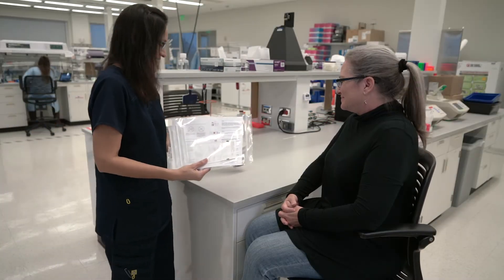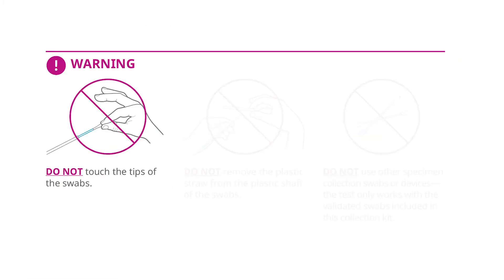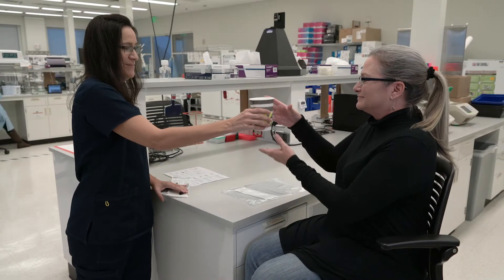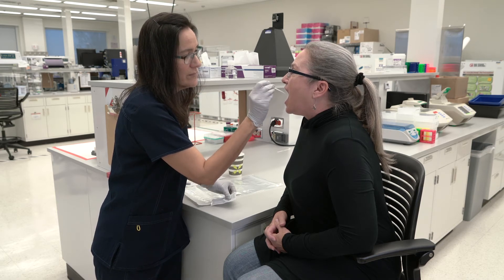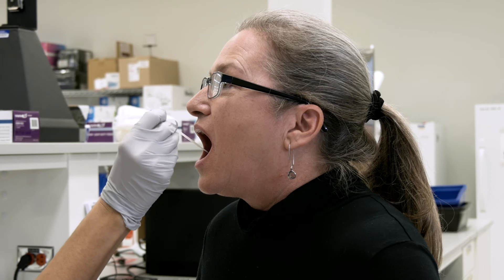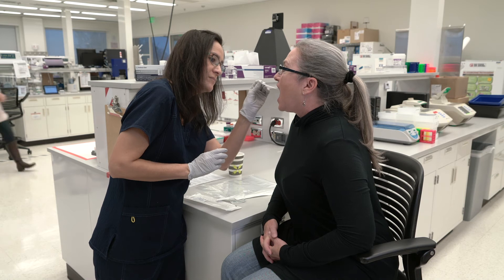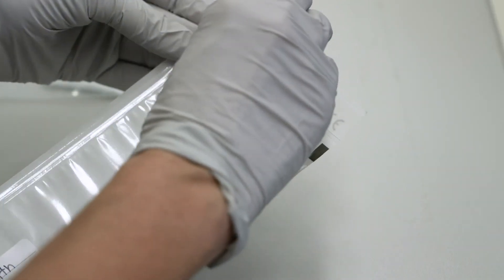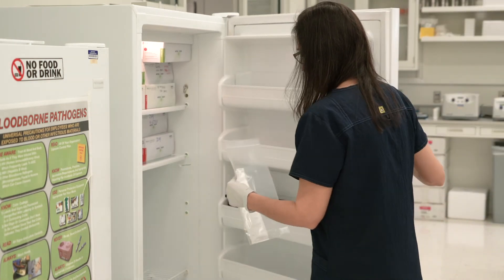Dry Buccal Swab Sample Collection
How to properly collect a dry buccal swab for genetic testing.